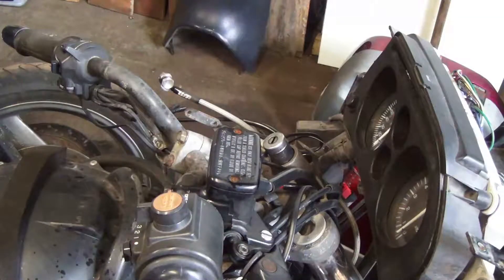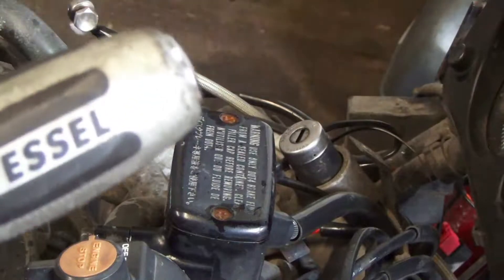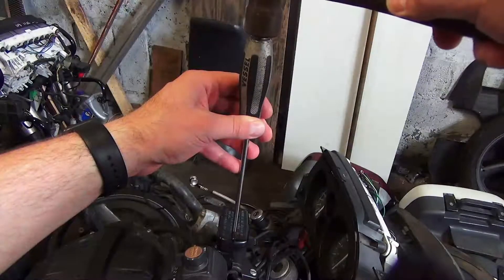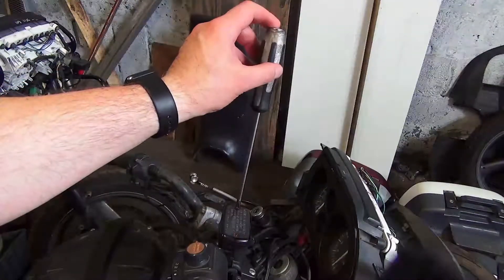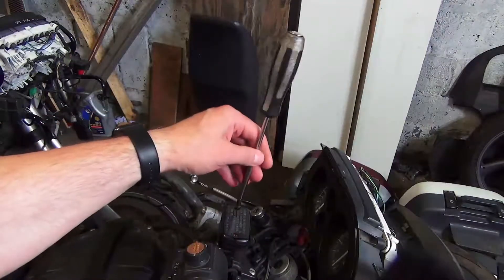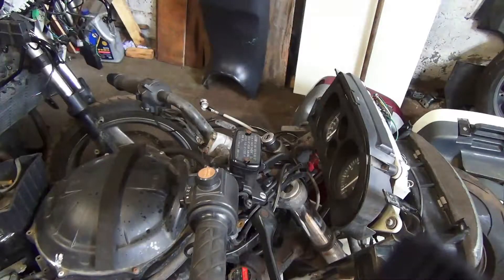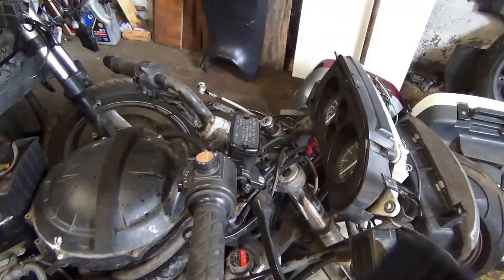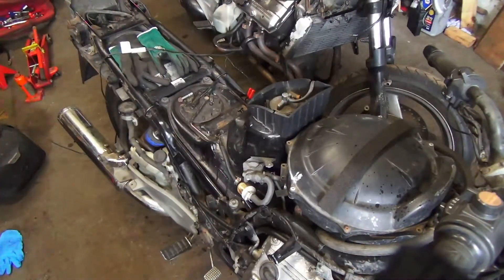You need this screwdriver for Japanese motorcycles!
If you own a Japanese motorcycle - Honda, Yamaha, Kawasaki, Suzuki, etc. - and you've come across - or actually rounded off - some bolts on your bike - it's probably because you're doing it wrong! The bolts on the Japanese machines are not typical Pozi or Phillips heads. They are JIS - Japanese Industry Standard bolts and unless you're using appropriate tool to undo them, you will end up destroying them eventually. Carry on watching for my method of removal stuck / seized bolts in master cylinder reservoir, which unfortunately - is pretty common after years of negligence of home grown mechanics without a clue.

Link to the JIS Megadora Impacta, as used in the video: